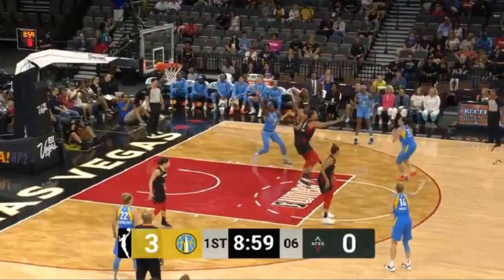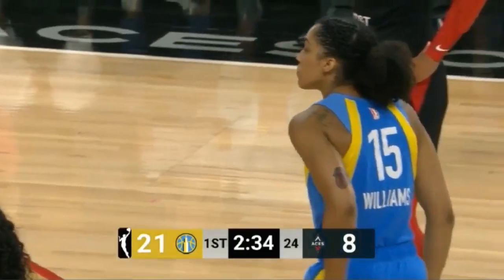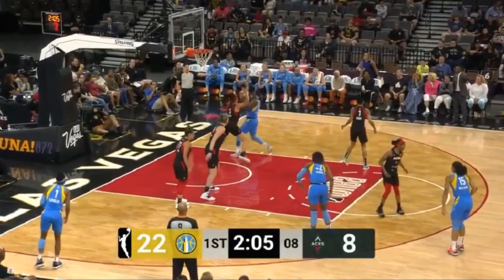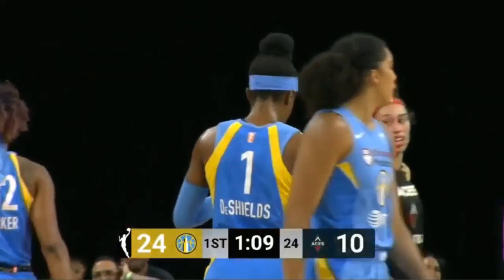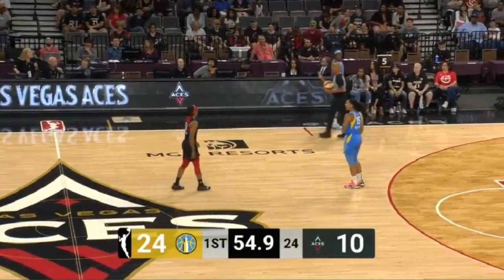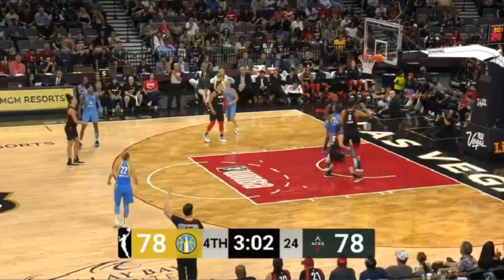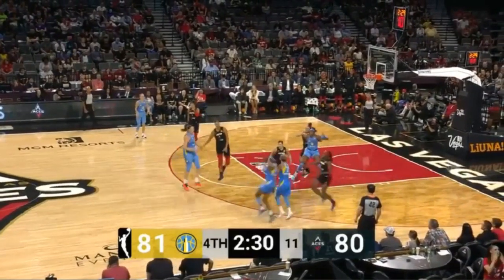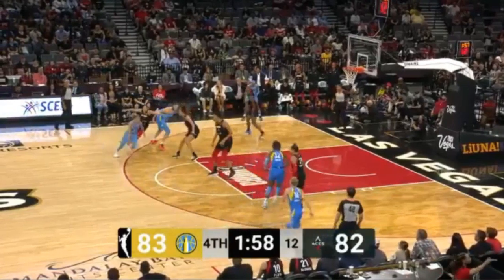Sky vs Aces 8/9/19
Created with Movavi Screen Recorder Studio